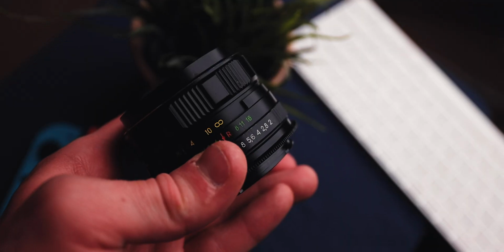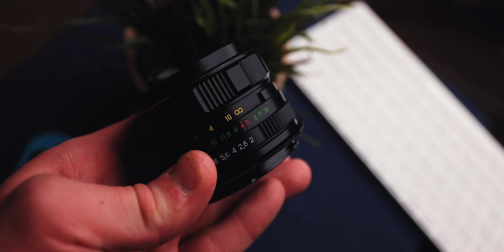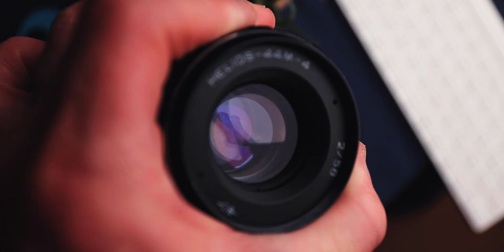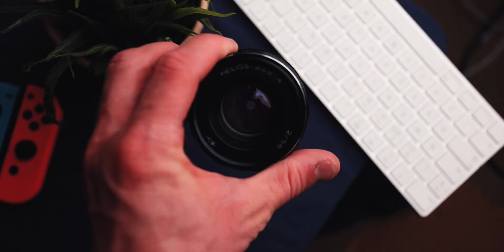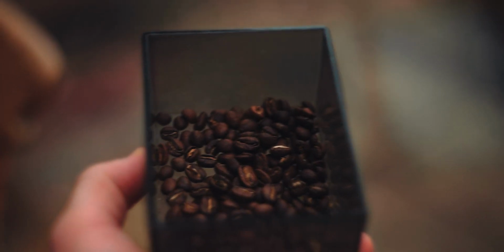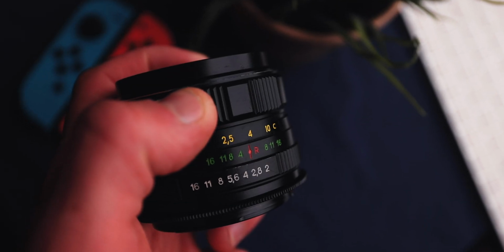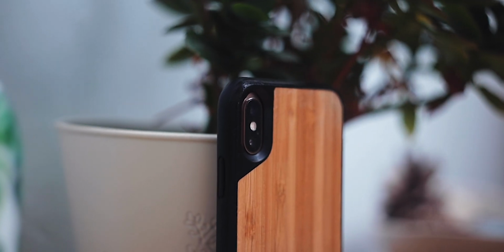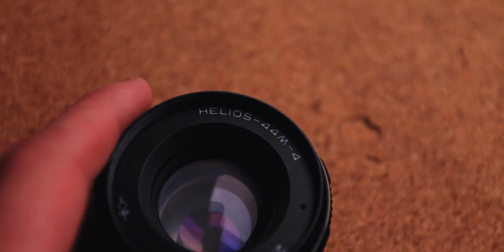I've waited 5 YEARS for this Tech + iPhone 12 thoughts!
Today I finally got my hands on a piece of tech that I've been wanting for 5 years, as well as having a quick discussion on the (soon) upcoming iPhone 12!

My equipment:
Camera: Canon EOS R
Lenses: Canon 17-40L, Helios 44M-4
Microphone: Neumann TLM 102, Rode VideoMic
Computer:  2017 27 - inch 5K iMac
Editing software: Final Cut Pro X/Premiere Pro CC
Music/Audio software: Logic Pro X